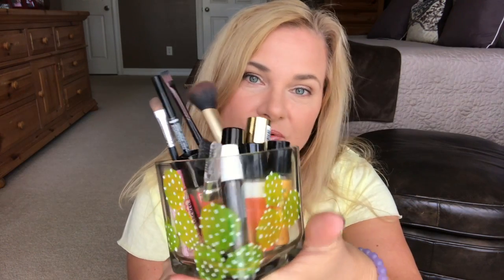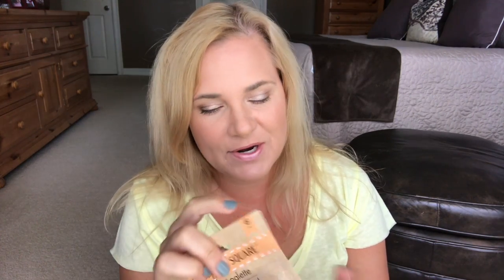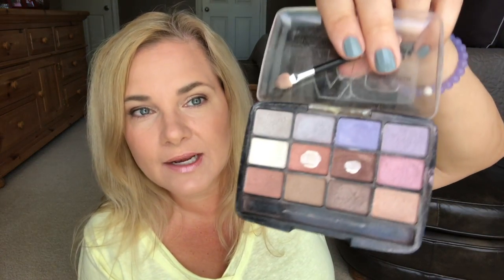Dollar Tree Favorites | Anti-Haul | 2020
Hi Everyone!  In this video I share some "oldies but goodies"--my favorite products from the Dollar Tree.  I am trying to reduce my shopping and spending, so I am focusing on products I already have.  Hoping you find a new favorite, too!